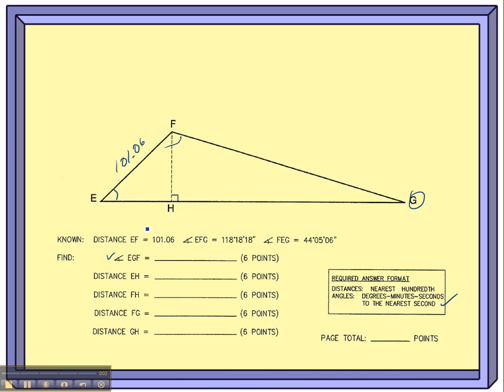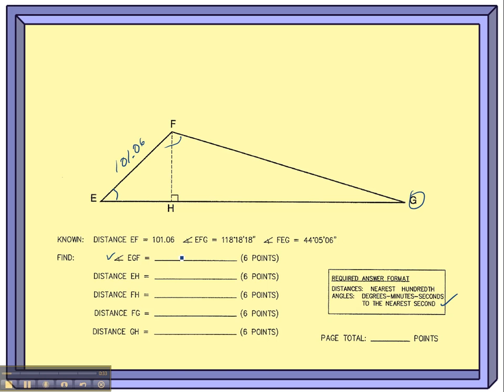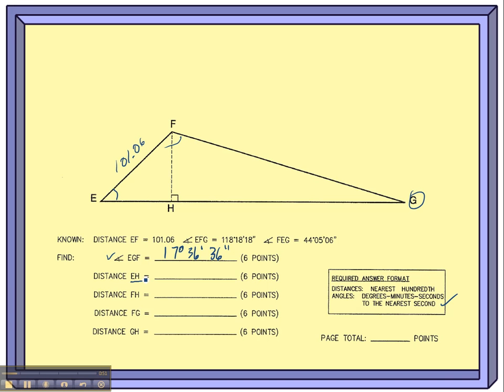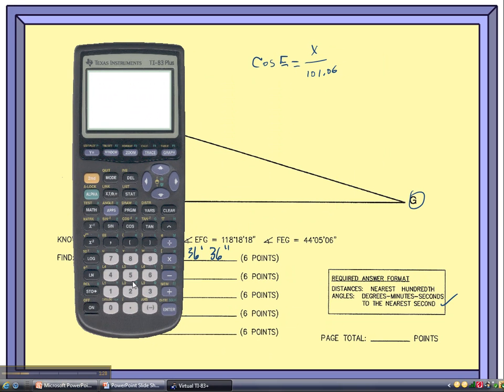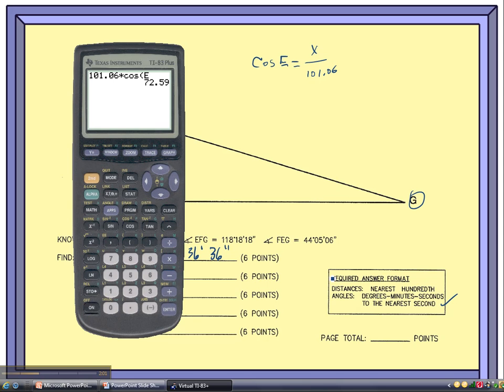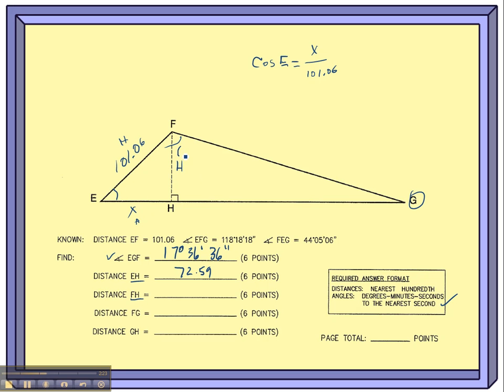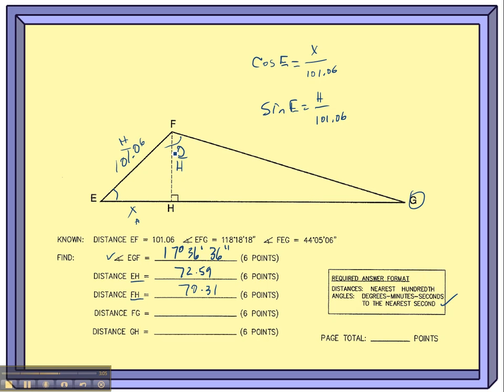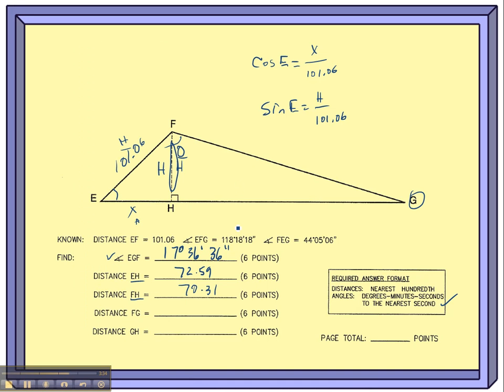Trig-Star: Question 2, Part 2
This is the second part of the solution to question 2 from the Trig-Star test.